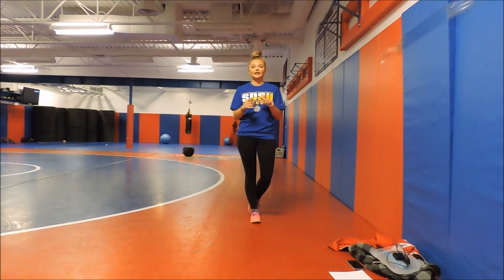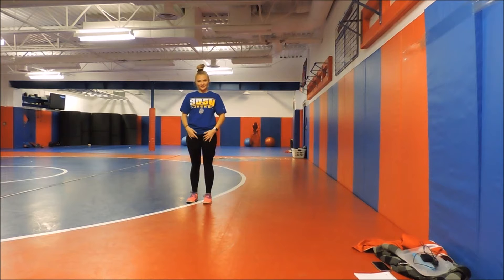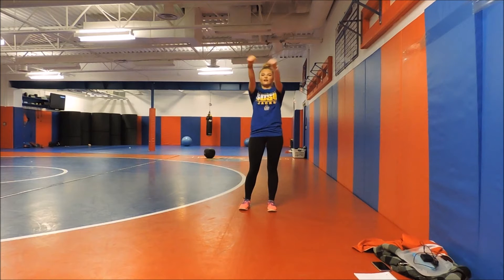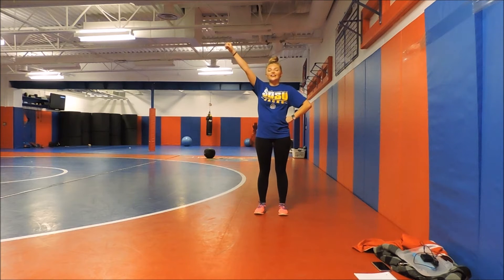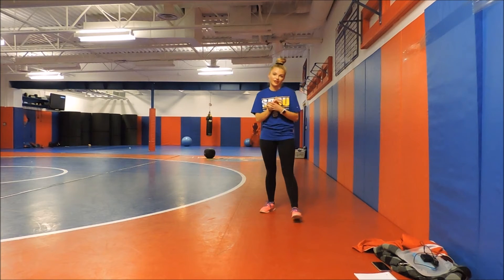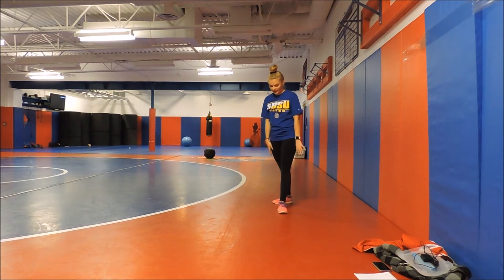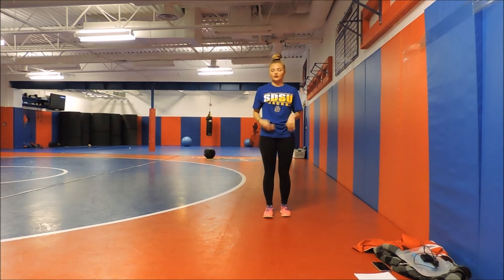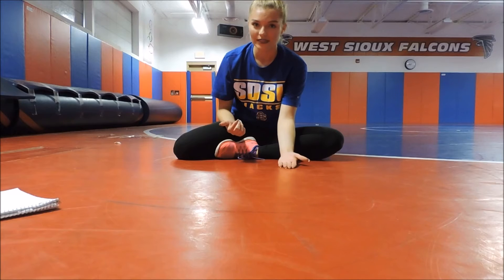2018 Tryout Cheers | Wrestling Cheer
These are the group cheers we will be doing at this year’s tryouts. The Individual cheer will have to be brought from home.

School Song- 1:10
Way to go Adam, Way to go- 2:30
Claps/Kicks- 3:58
Fired Up- 6:41
Take it to the limit- 11:48

I use Ebates to get cash back on almost everything I buy!

Best Affordable Eye Shadows Ever!!  Makeup Geek Store